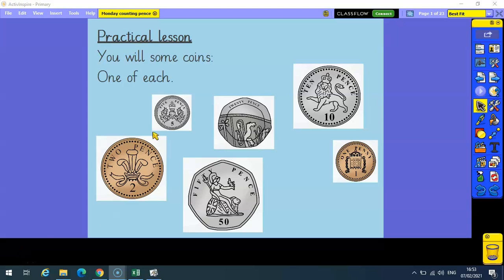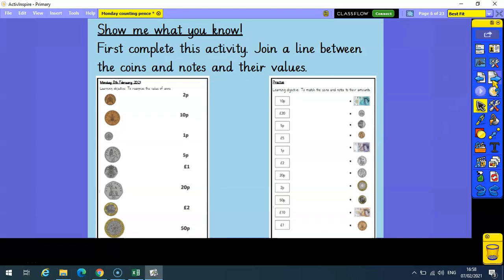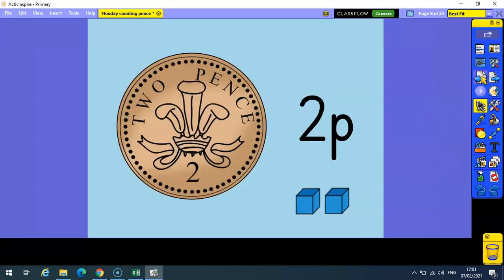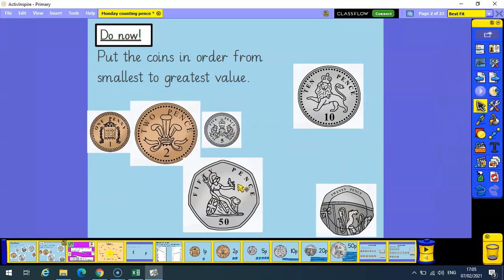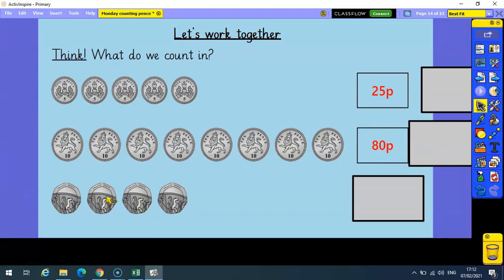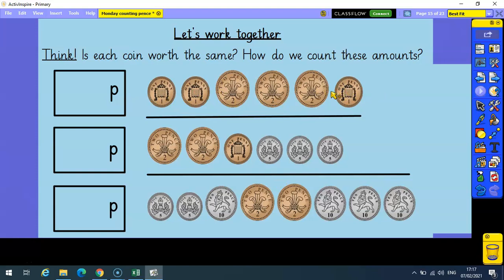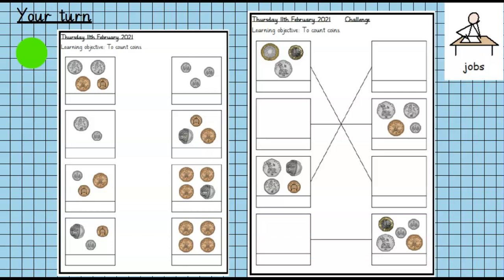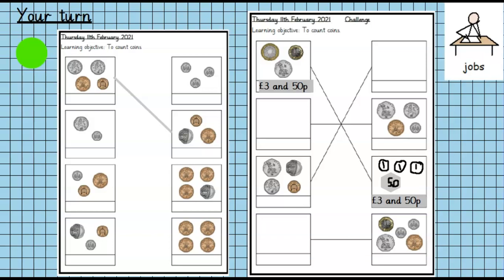Thursday 11th February - Y2 - Green Group Maths